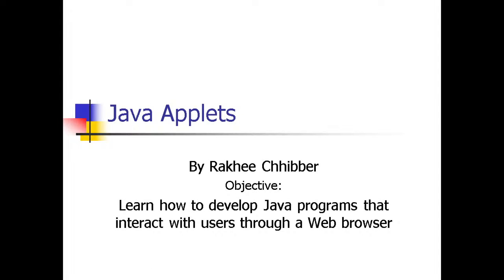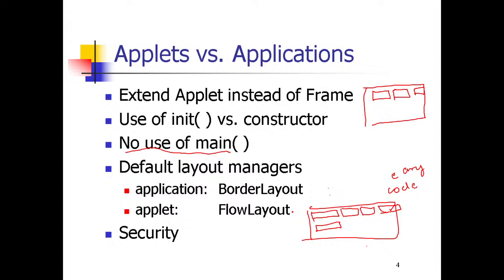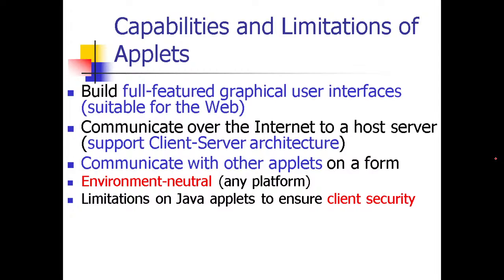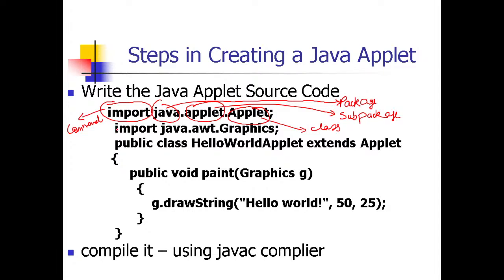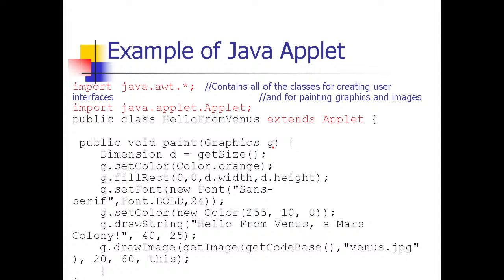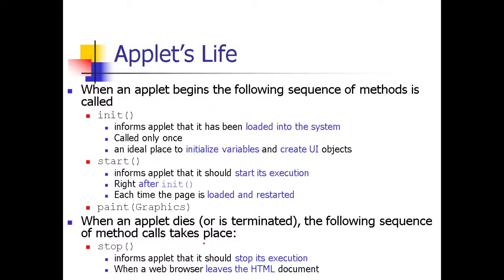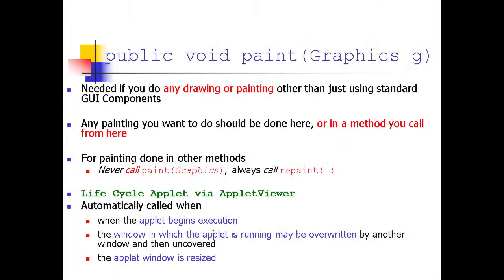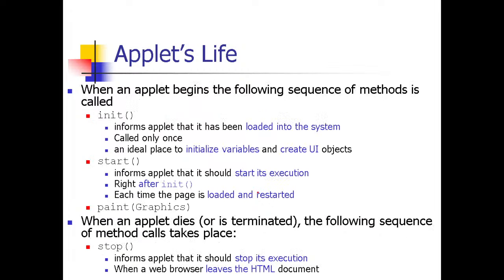APPLETS IN JAVA BY RAKHEE CHHIBBER | TECH GYAN | JAVA LIVE TUTORIAL